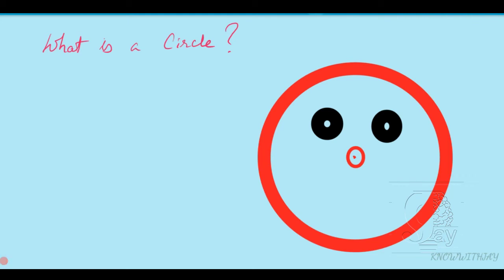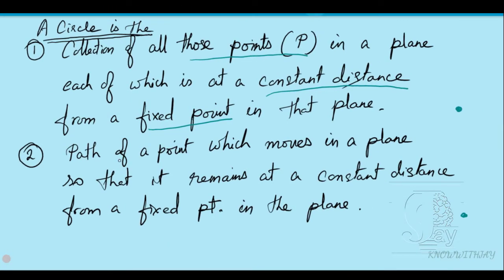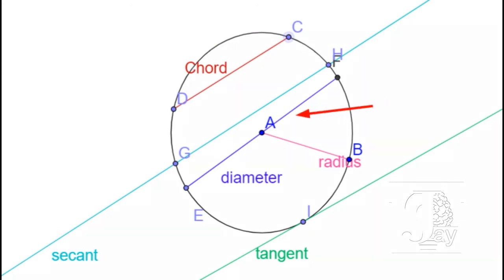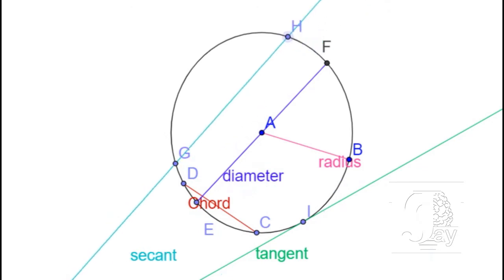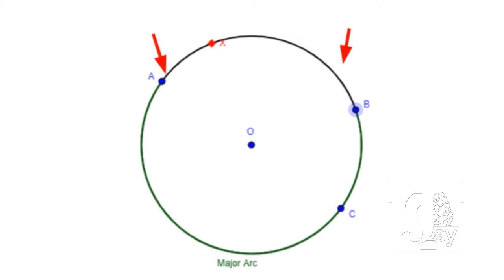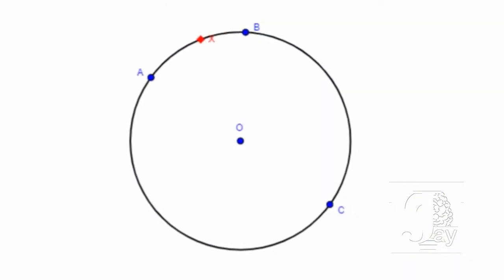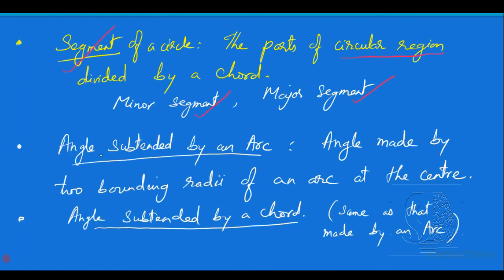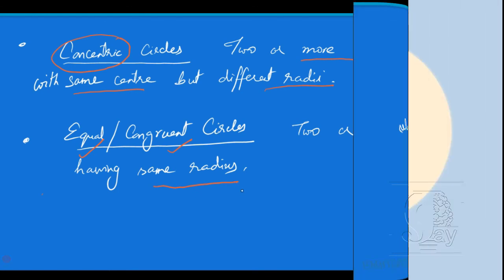CIRCLE and the different related terms| chapter 15| part 1| grade 9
This video explains circles and the different terms related with it- chapter fifteen of class 9 mathematics along with solved exercise questions.